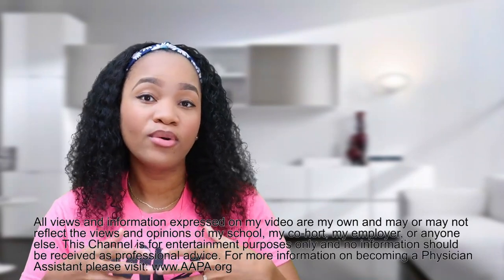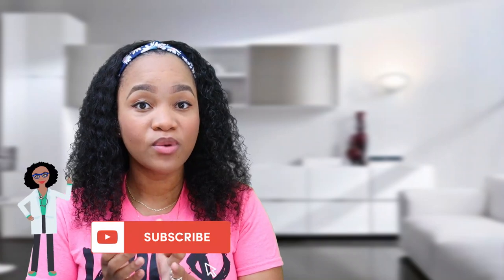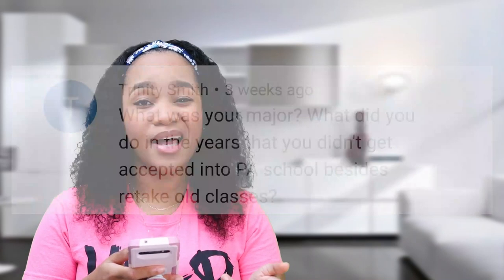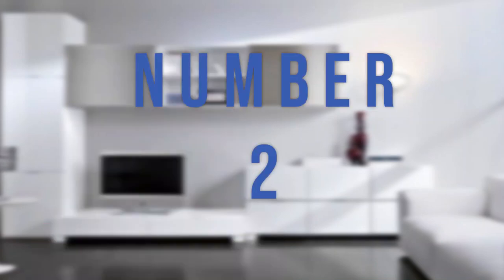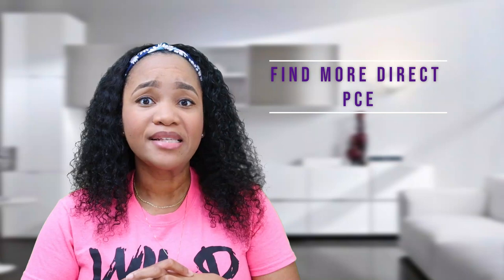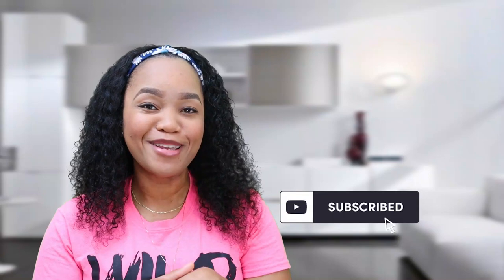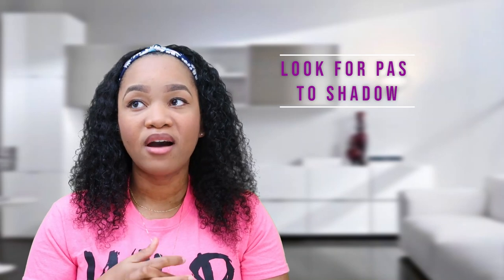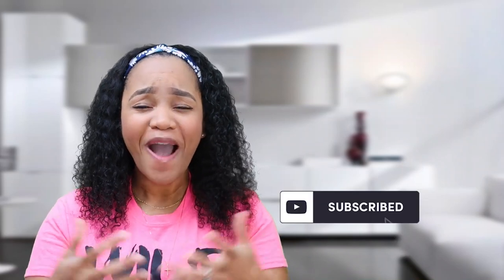What Should You Do If You're A Re-Applicant to PA School (RE-UPLOAD)